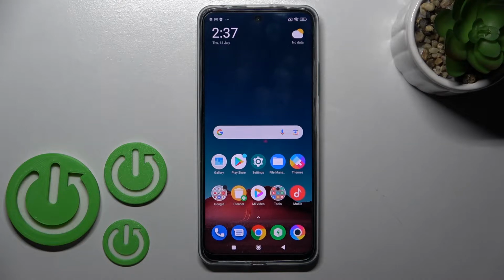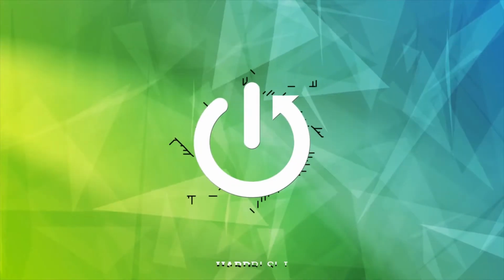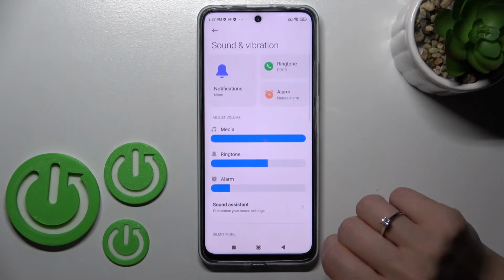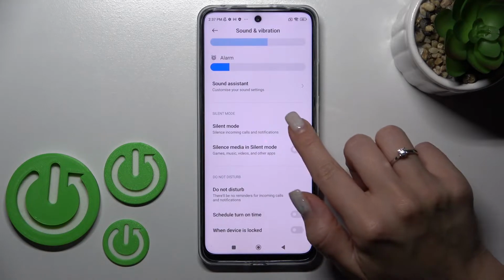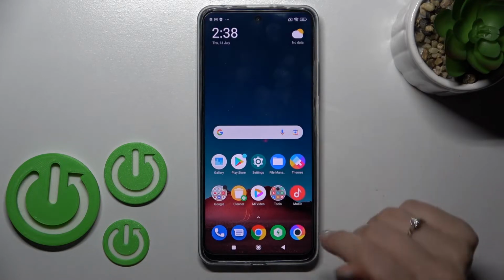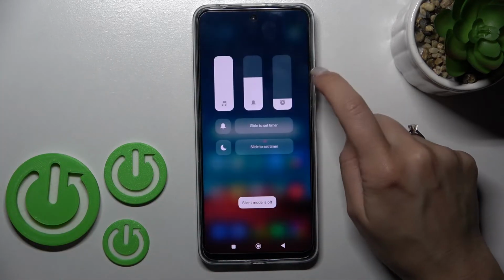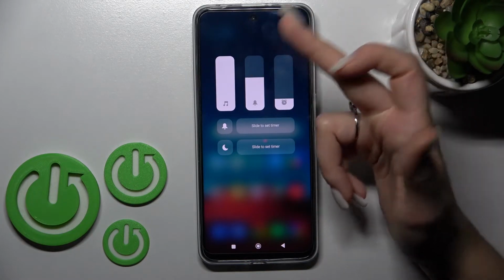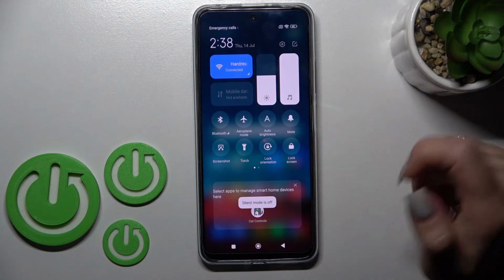POCO X4 GT - How to Turn On & Off Silent Mode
If you want to activate or deactivate silent mode on Poco X4 GT, this video might be essential. Simply follow our step-by-step video tutorial and learn how to enable and disable silent mode in Poco X4 GT. Our channel grows, thanks to you! There's hundreds of videos uploaded daily in which we show functions and settings of many devices, go check them out, if you want to expand knowledge about your smartphones, routers, tablets, etc... Consider leaving us Like, comment and subscription as it helps us greatly in producing more content for you to watch. Cheers!

How to leave silent mode on Poco X4 GT ?
How to resume sound on Poco X4 GT ?
How to turn off Silent mode on Poco X4 GT ?
How to silence Poco X4 GT ?